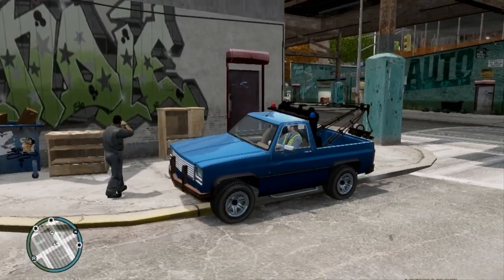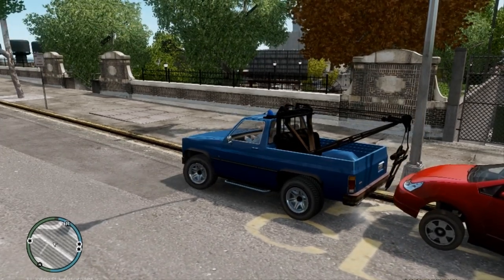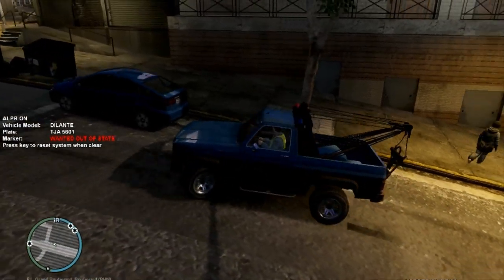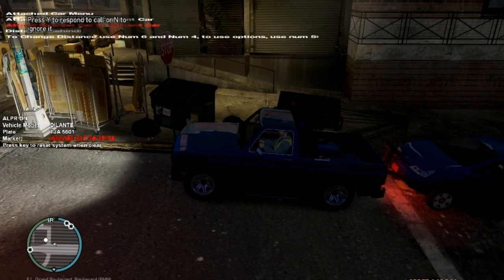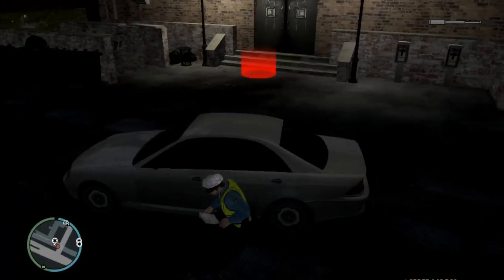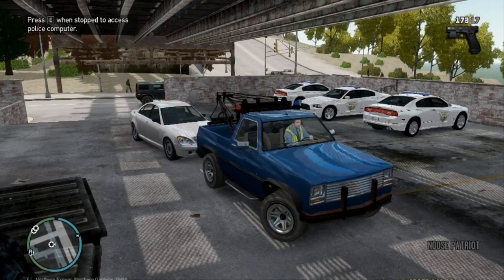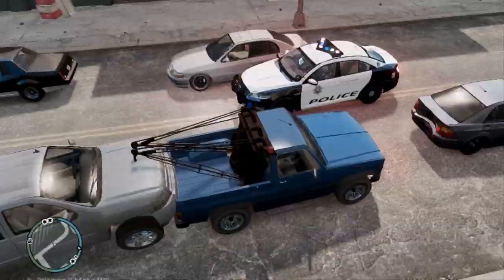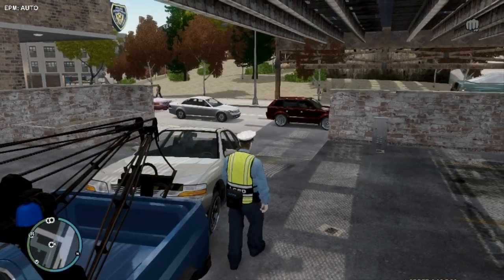GTA 4 -LCPDFR- Tow Truck Patrol 3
Mods

1. Game4Video ENB
2. ELS v7
3. GTA4 Road Texture by Fonias
4. HD Dirt Texture
5. TAPMOD (ped enhancer)
6. Red Sky Bug Fix
7. Trafficflow
8. VDH policehelper
9. Big Car Damage v2
10. Trafficload
11. Firstperson v1.22
12. APR v1.5
13. Indicatorscript v1
14. IV dashcam
15. Less Overtaking